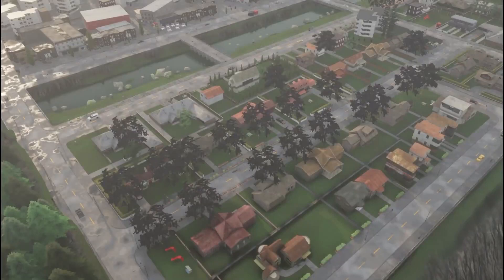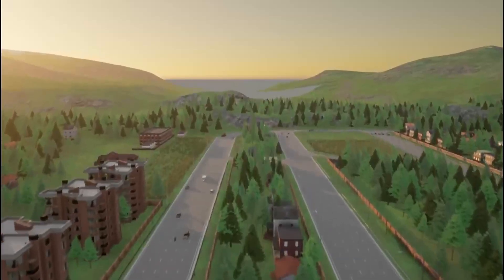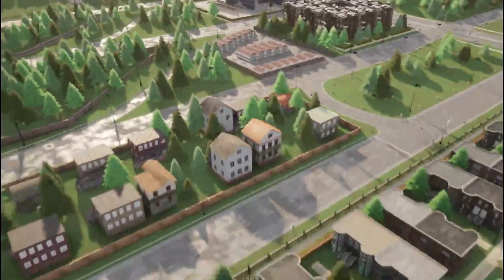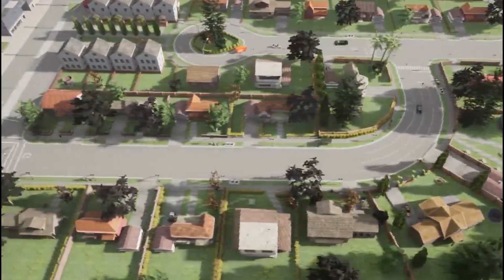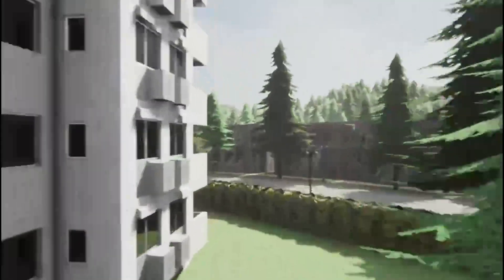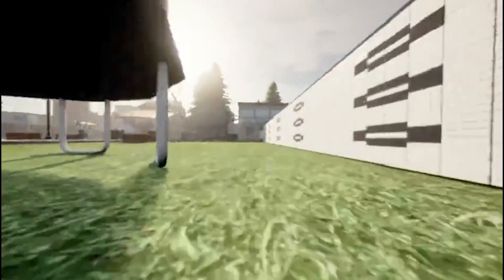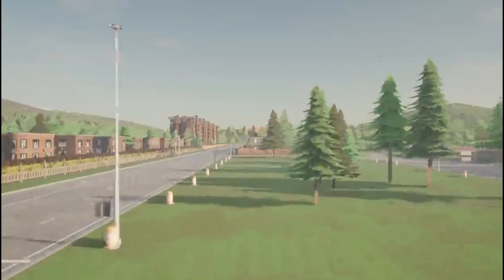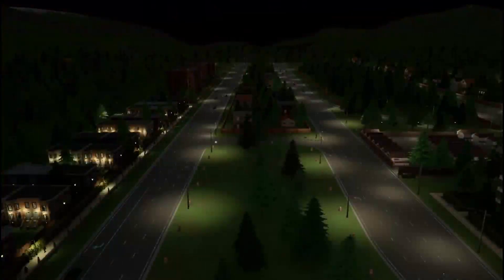Heisenberg Lawn Simulator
Welcome to the Heisenberg Lawn Simulator, a state-of-the-art simulation environment that plays a crucial role in the development of our robotic lawn mowers. Built on Unreal Engine 4, this simulator serves as a virtual proving ground for our robots, allowing us to fine-tune their algorithms and behaviors.